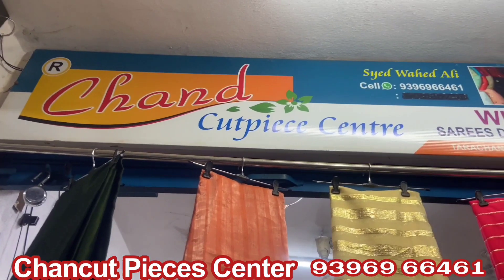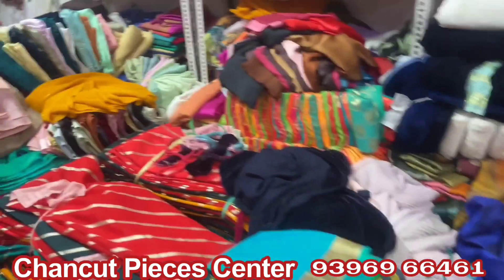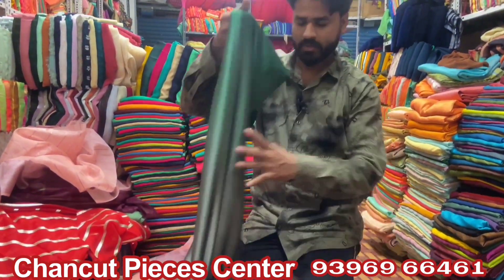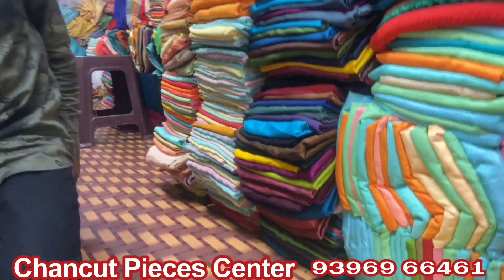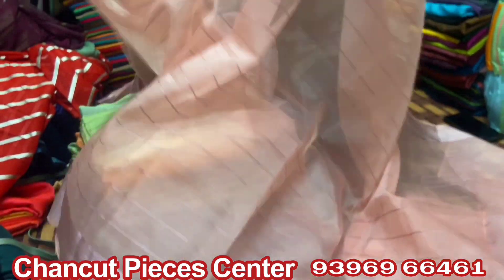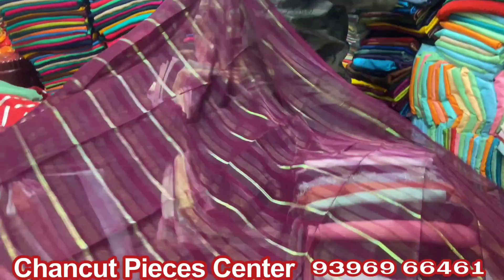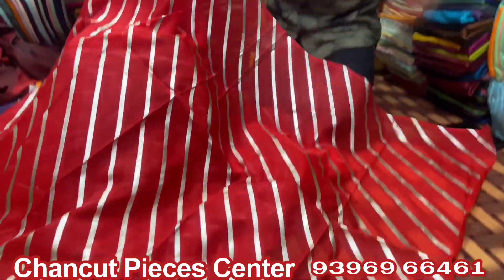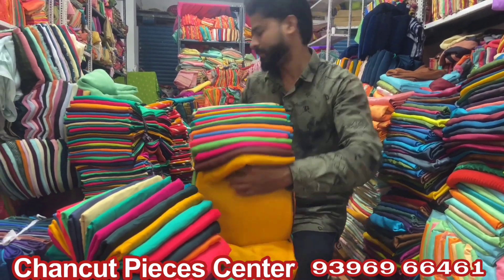Madina market లొ న్యూఇయర్ పార్టీ చీరలు| అదికుడా wholesale price కి Instagram లో దొరికే చీరలు 🤩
Shop address
Chancutpieces Center
3rdfloor
Tarachand complex
Patel market
RikhabGunj
Madina
Hyderabad

video call available timings:11am to 8pm
Aap& Telangana courier available

No minimum Bill amount
single bundle(25sarees)minimum order